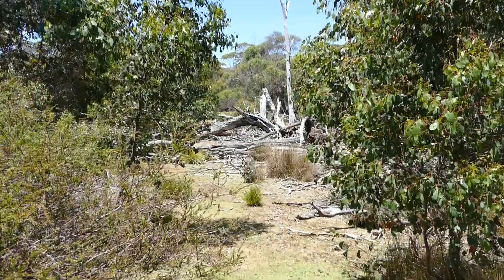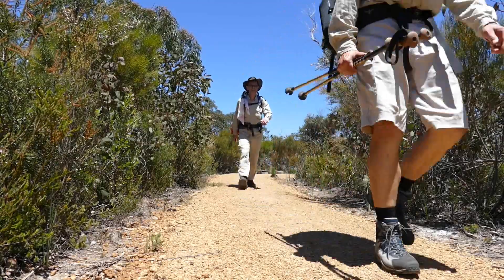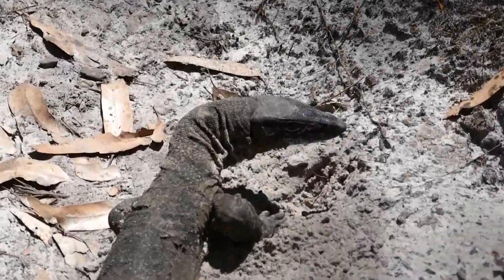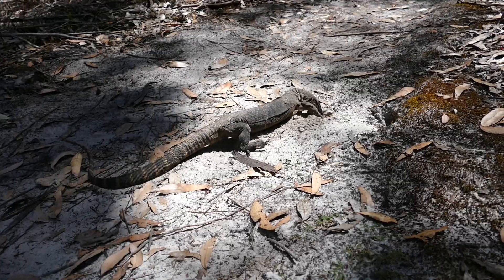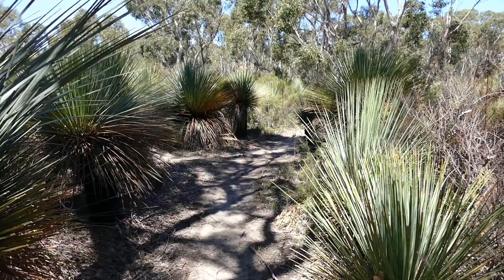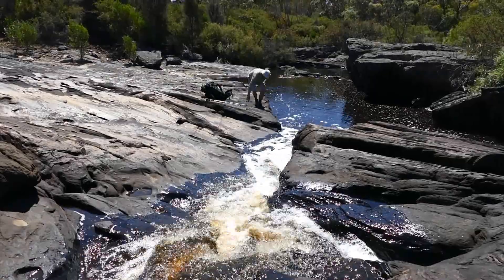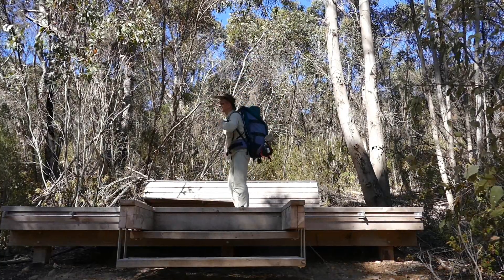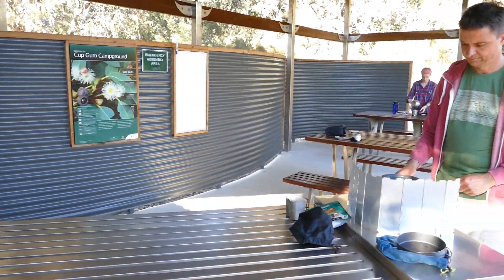Kangaroo Island Wilderness Trail - Day 1 - SA 12/2017